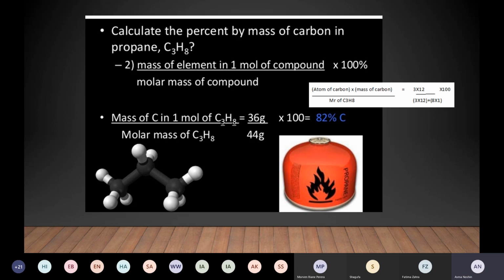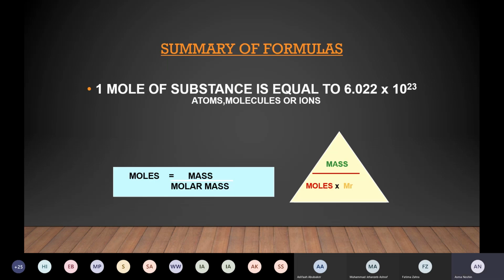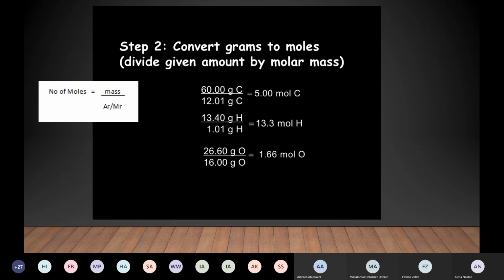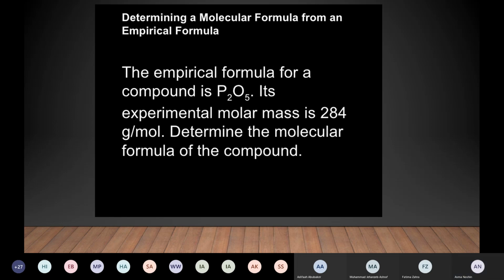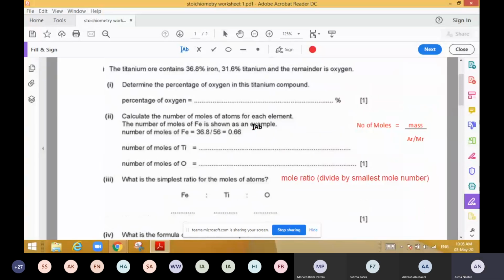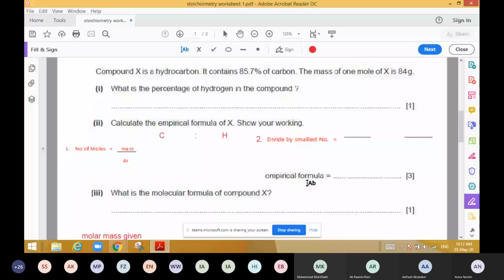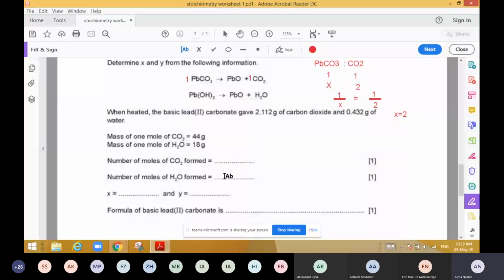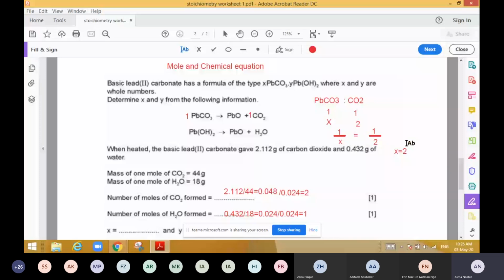O level Stoichiometry Molecular and empirical formula Revision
molecular mass / empirical formula
igcse Olevel Urdu # Olevel english#Alevel# complete calculation for empirical formula solved question past papers#molecular